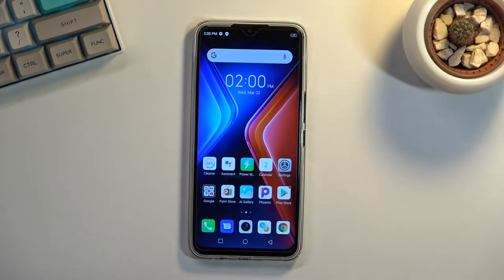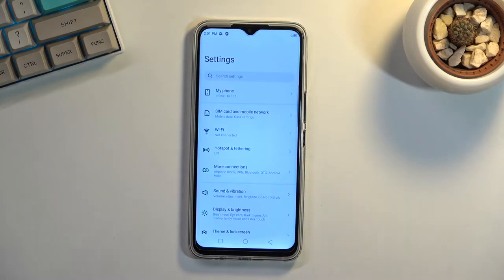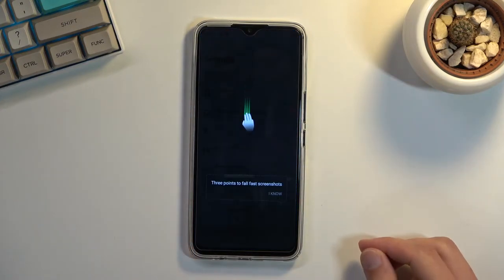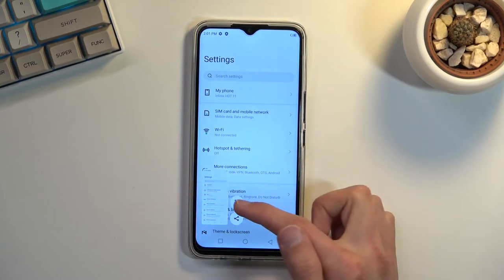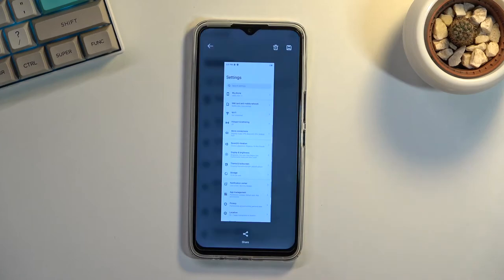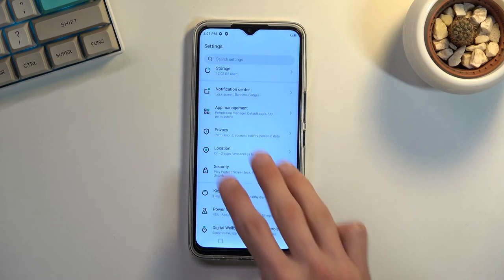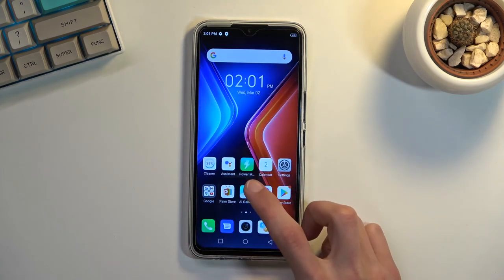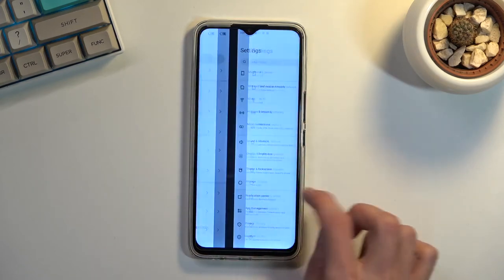SCREENSHOT INFINIX Hot 11 | How to Save Screen on INFINIX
Find out more info about INFINIX Hot 11:
Don't miss this tutorial if you want to know how to take a screenshot on INFINIX Hot 11. Our specialist will show you which buttons you need to use to save the screen successfully. Next, find out where the folder with all screenshots on this device is located and how to delete unnecessary screenshots. Go to our YouTube channel if you want to know more about your INFINIX Hot 11.

How to take screenshots on INFINIX Hot 11? How to save screenshot on INFINIX Hot 11? How to capture the screen in INFINIX Hot 11? How to find the screenshot folder in INFINIX Hot 11? How to find the screenshot you made on INFINIX Hot 11?